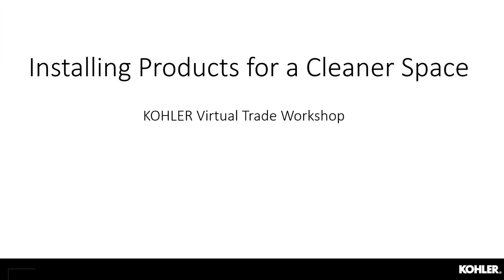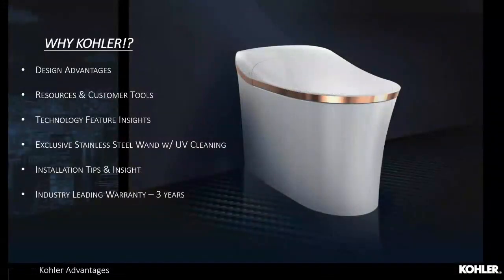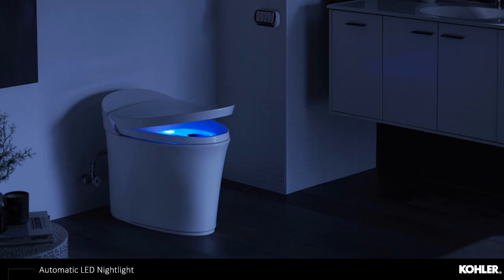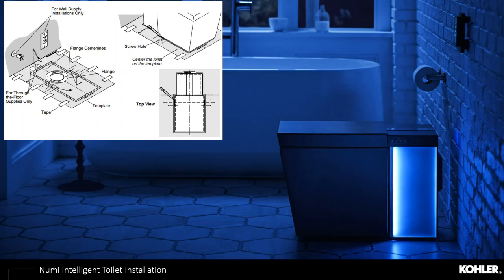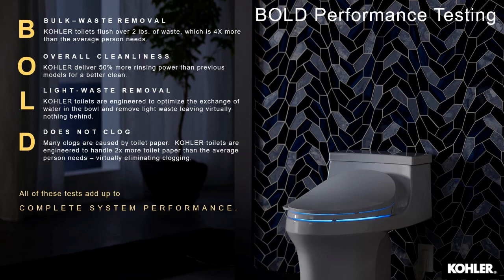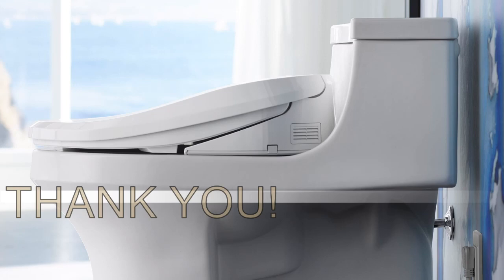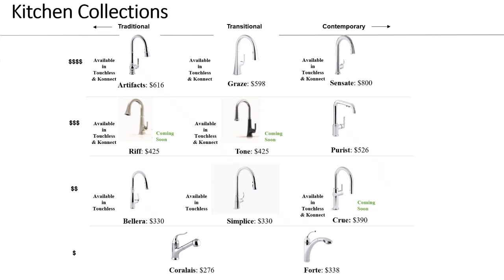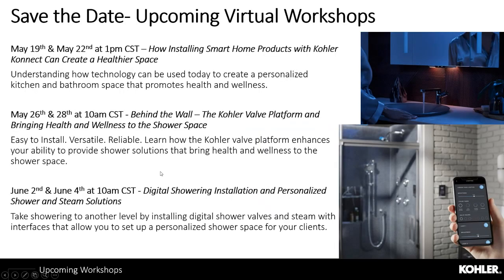Products for Cleaner Space - Trade Training May 2020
This video will walk through Kohler Kitchen & Bath products that support a cleaner space.